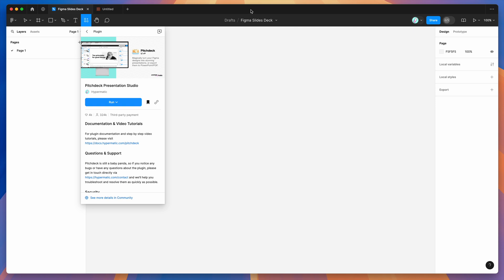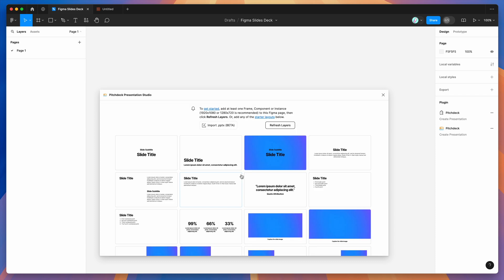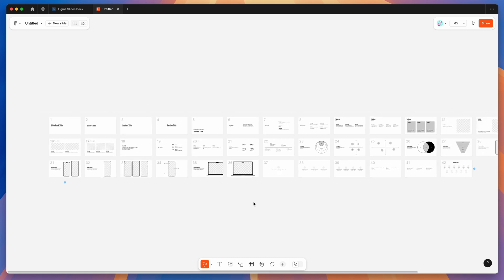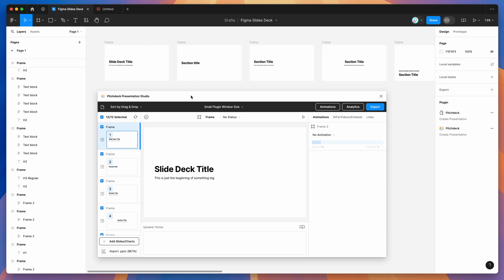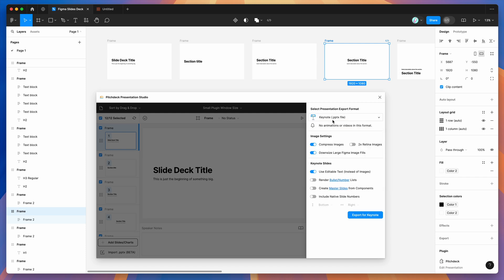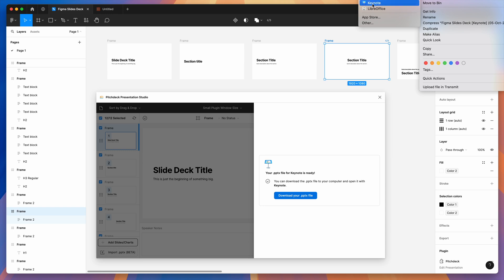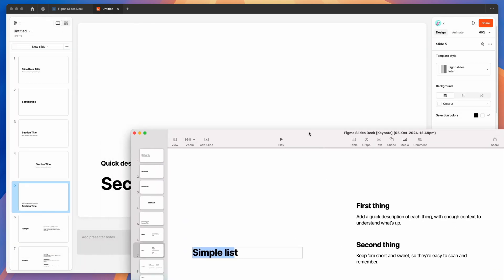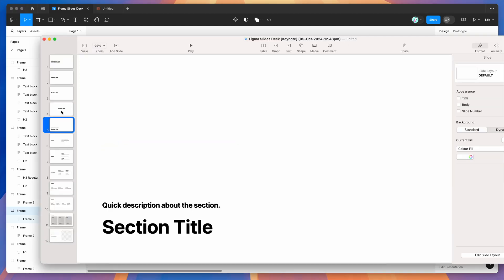Figma Tutorial: Export Figma Slides to Keynote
This video tutorial is a complete step-by-step guide showing you how to export your deck from Figma Slides to Apple Keynote using the Pitchdeck plugin